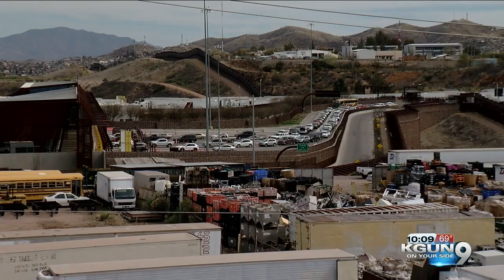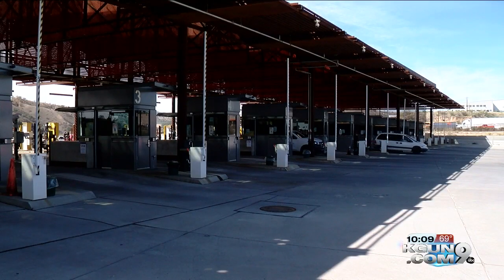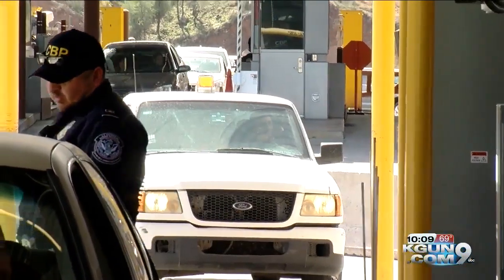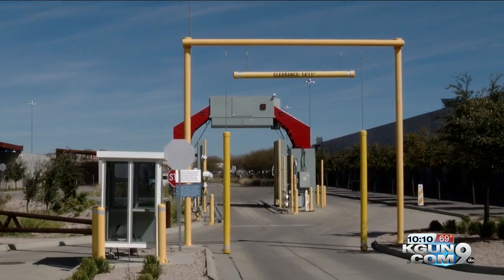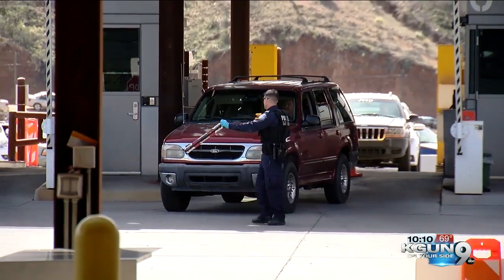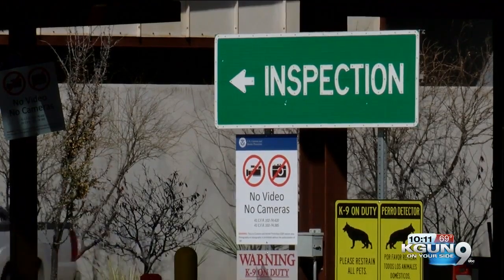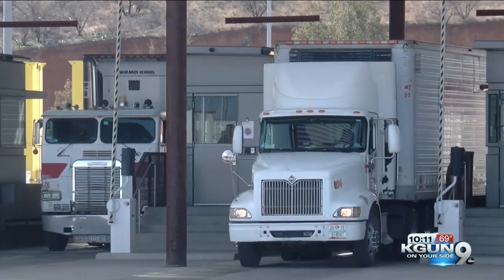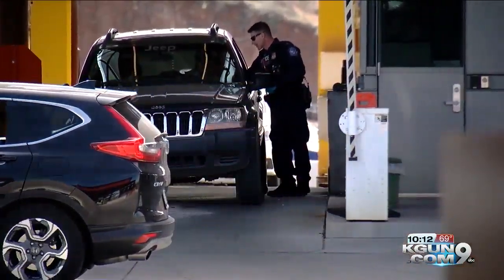CBP officers work daily to secure ports of entry, checking people and vehicles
On a daily basis, the Mariposa port of entry is bustling, not only with people but also with vehicles.